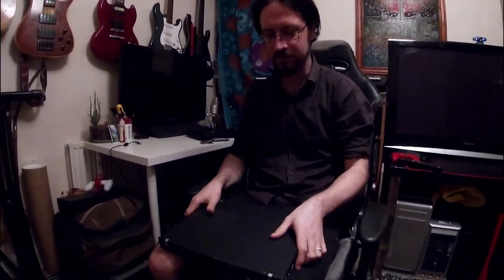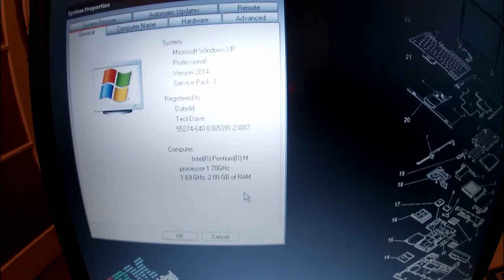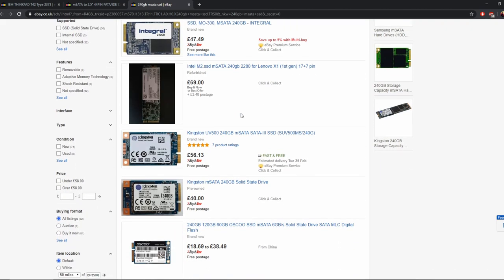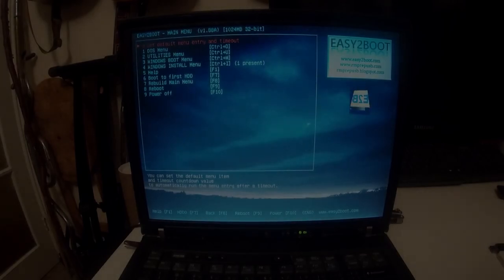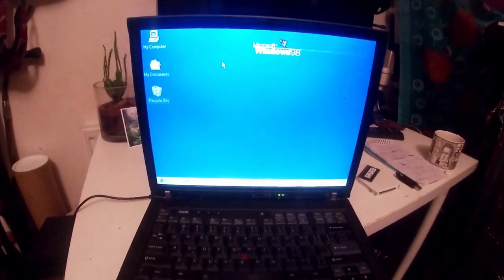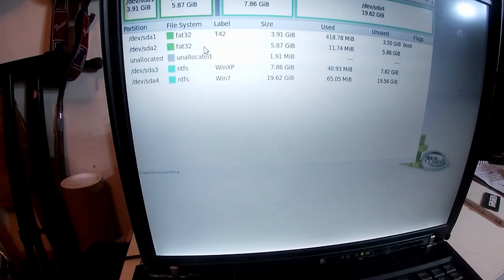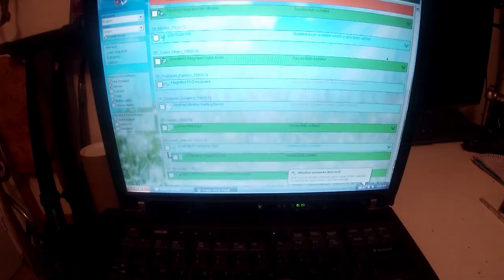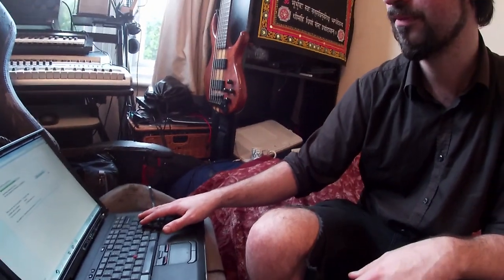The T42 Saga Ep.1: Trashed picked IBM Thinkpad T42: Install windows 98/XP/7 Triple boot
In this Long, and in depth Video i show how to install and aquire drivers for windows 98/XP/7 for the IBM Thinkpad T42. CLICK SEE MORE FOR LINKS AND EXTRA INFO.

Please enjoy and Endure this video with style and Aplomb!

All the links required for this process are below!

SPECS:
2004 IBM Thinkpad T42

1.7ghz pentium M CPU
2gb of DDR RAM
240gb Msata SSD (in ide converter caddy)

                  LINKS & RESOURCES I USED TO MAKE THIS VIDEO!!!

Phils Computer Lab Videos teaching you how to install Windows 98/XP from USB:

WINDOWS 98 SECOND EDITION

Please don't ask me for Links to ISO files or Product keys, you will be ignored!

Godspeed on your journey Bold wanderer, may your Triple-booted IBM Thinkpad T42 live on long into the future!

TechDave

xxxxxx